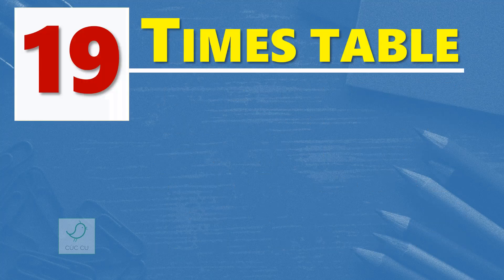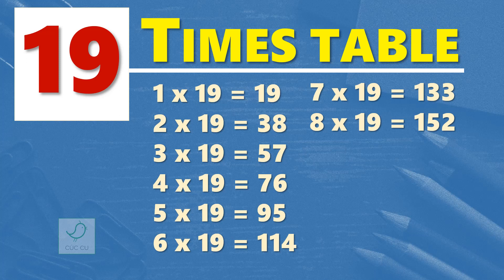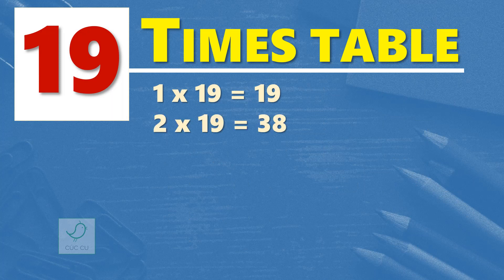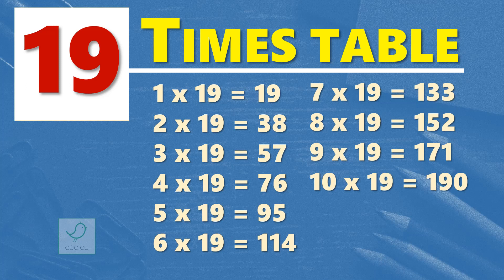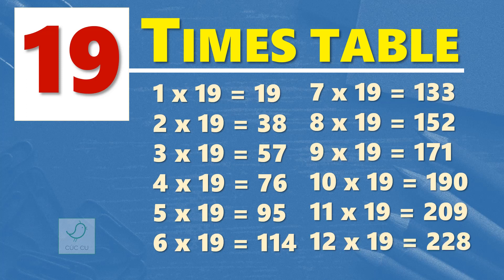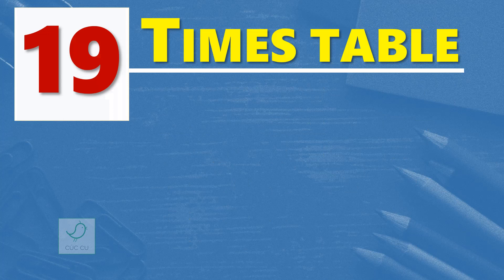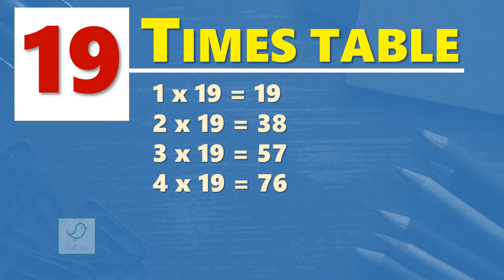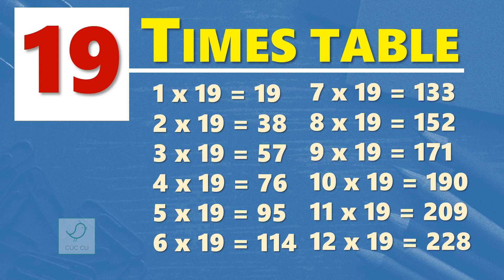19 Times Table | Multiplication Table of 19 | Learn By Heart